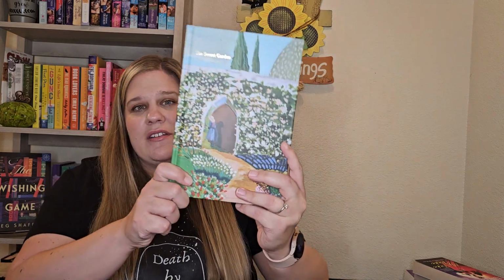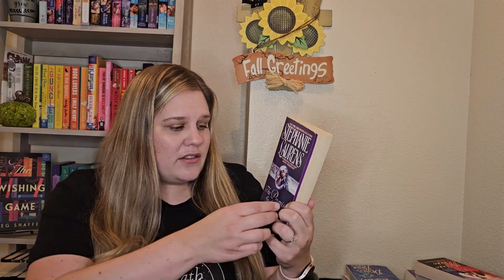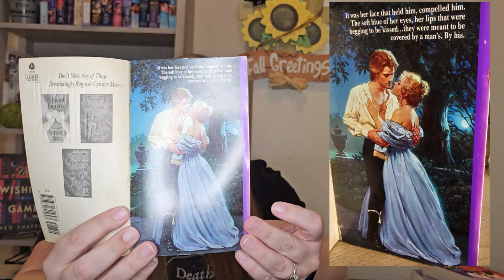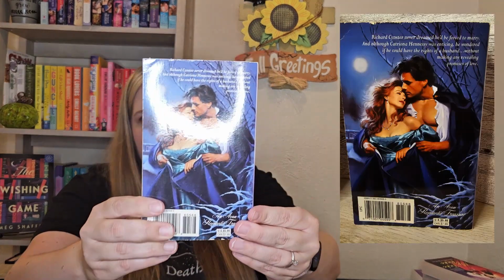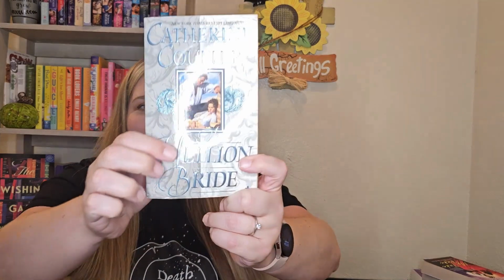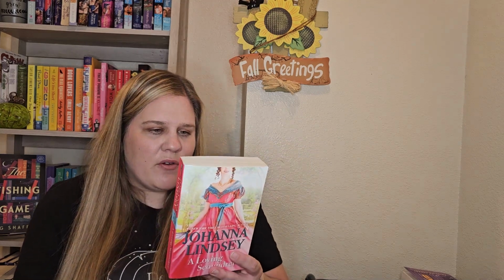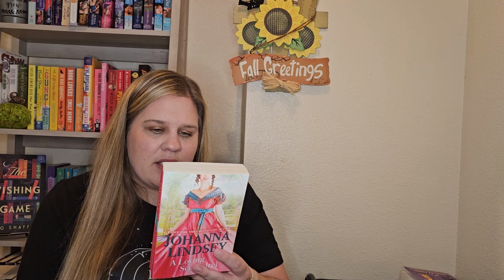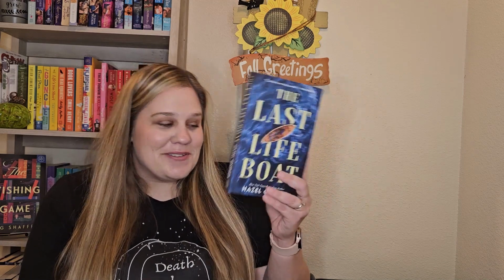Big Book Haul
Hey, everyone, it’s Tara. Welcome! Here are all the books I purchased in August. Hope you enjoy!

Channels Mentioned:
Autumn @autumnrose_3
Bea @mamaneedstoreadromance
Christi @christireadsalot